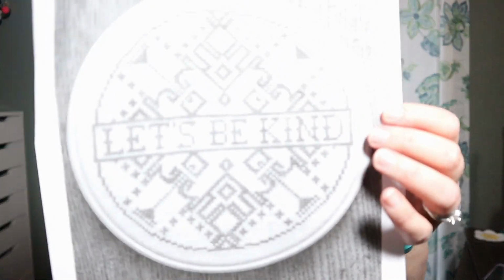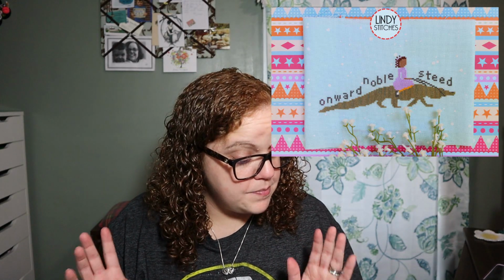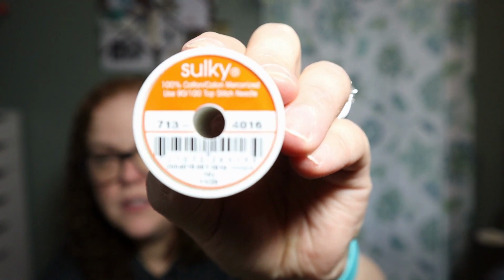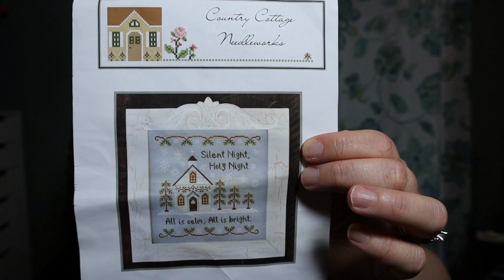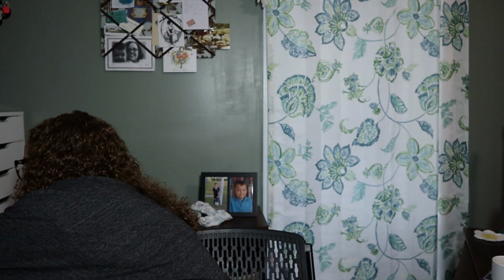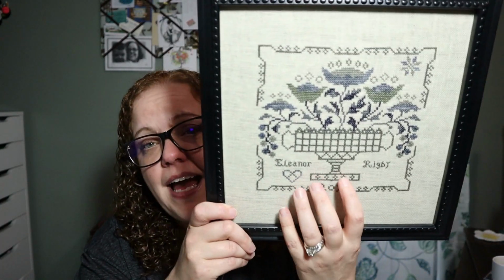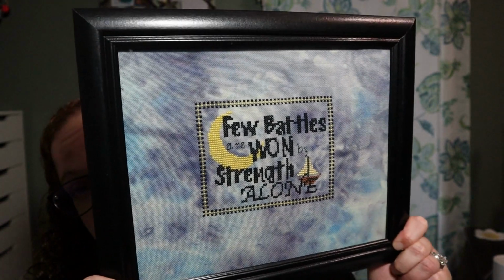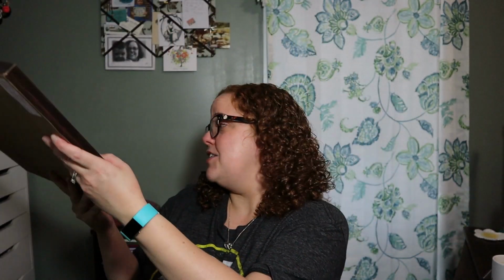Flosstube #171 Spring Cleaning and Framing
I did some spring cleaning and they hubs did some framing!!
~~~Shops Mentioned~~~
Long Dog Samplers (pandemic chart)